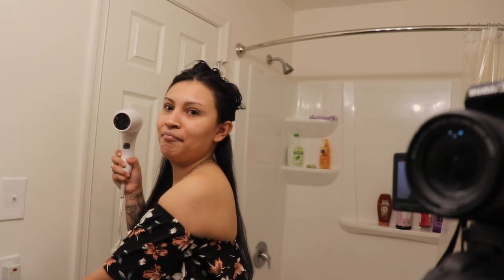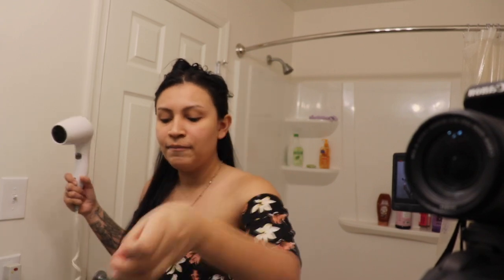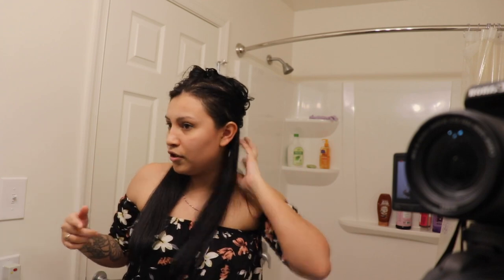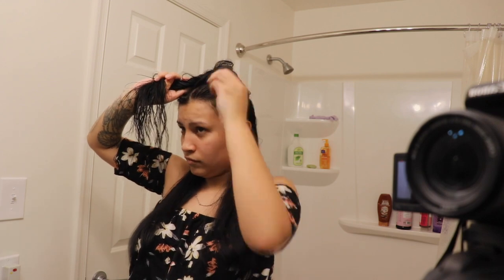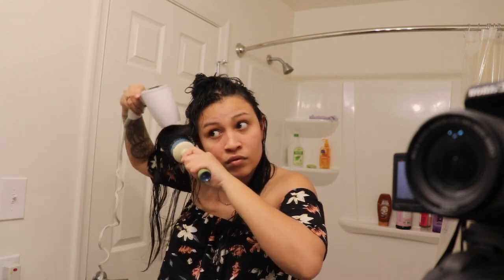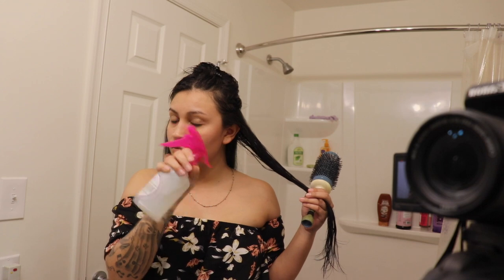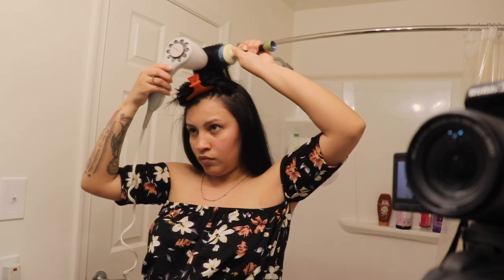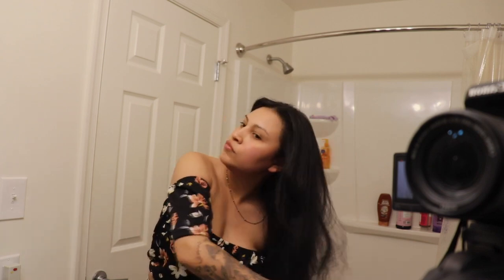How to get volume in hair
All you need is a blow dryer, brush and clip! This is a How to get volume in your hair video.(dry shampoo is optional)

Dry shampoo: Foxy Bae - Dirty gal dry shampoo